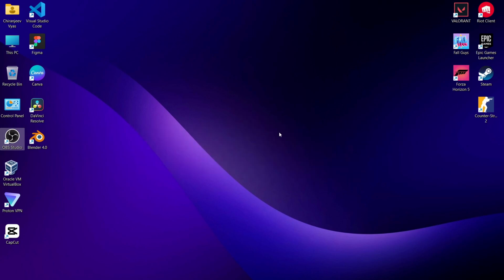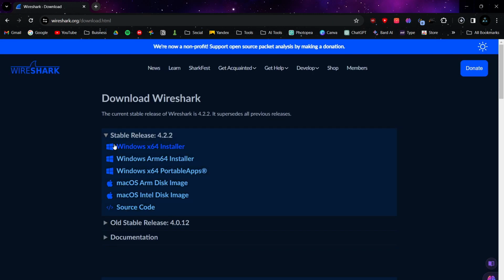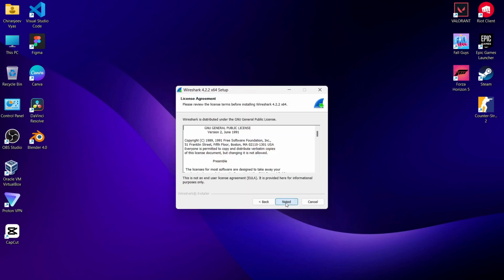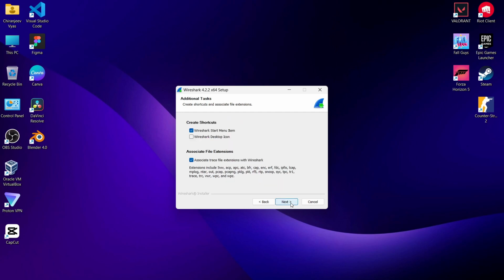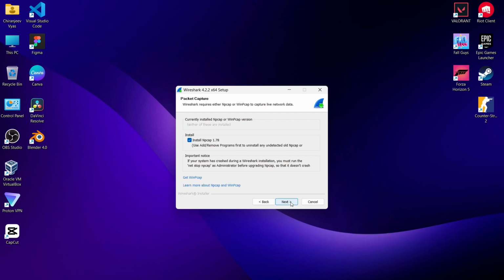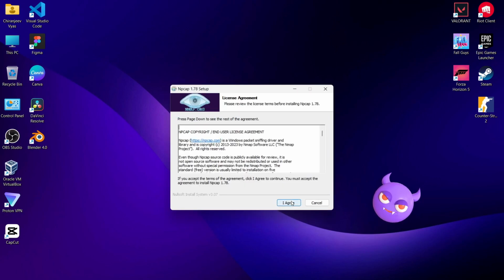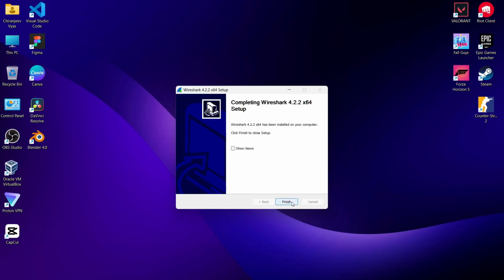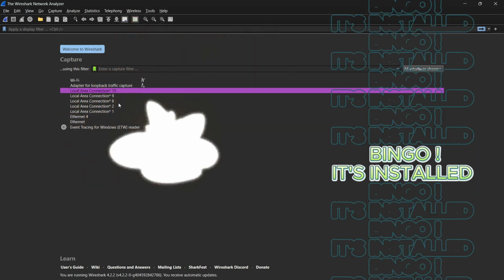How to Download Wireshark on Windows11/10 in 2024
Looking to install Wireshark in 2024? Look no further!
In this quick tutorial, we'll walk you through the simple steps to download and set up Wireshark on your system. Stay ahead in network analysis and troubleshooting with the latest version of Wireshark. Follow along and get started today!